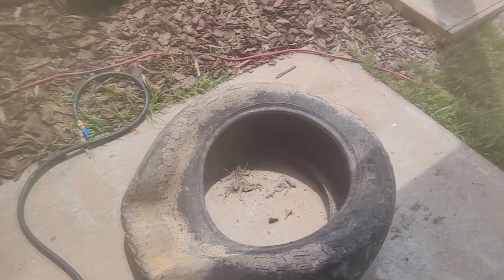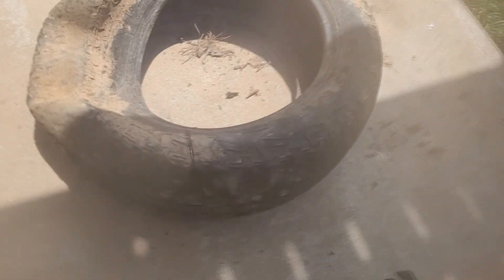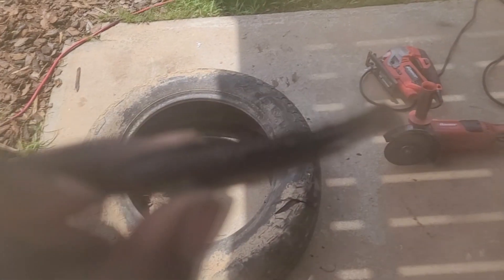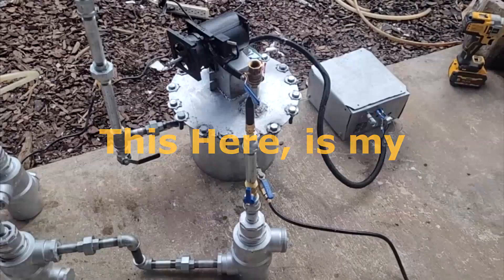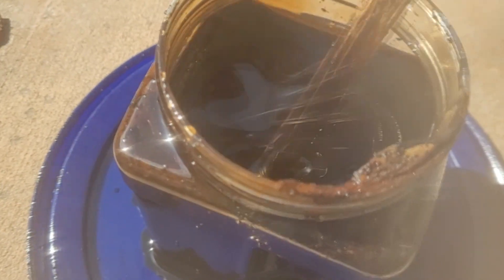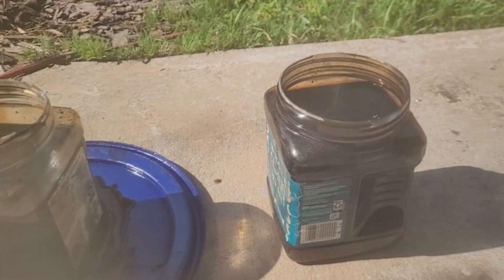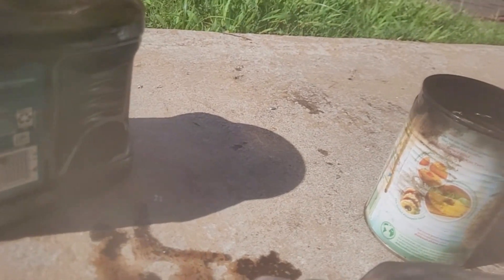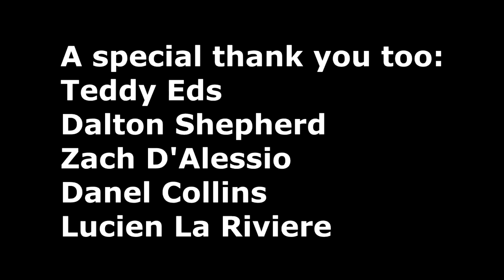Pyrolysis Oil vs Motor Oil and Chopping Tyres